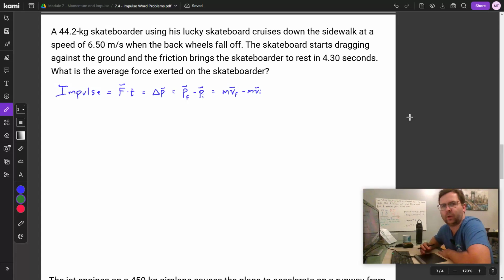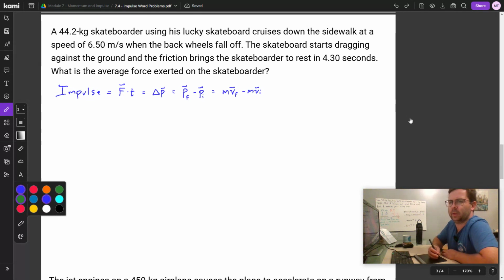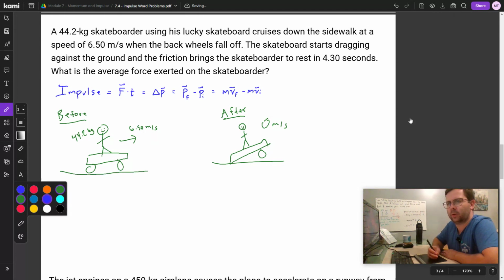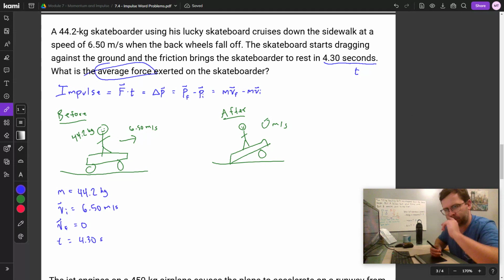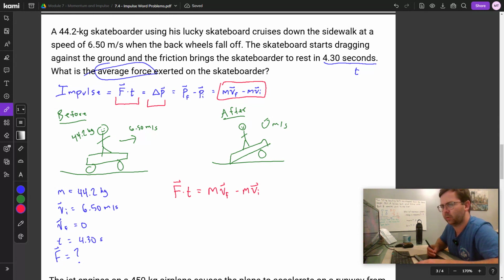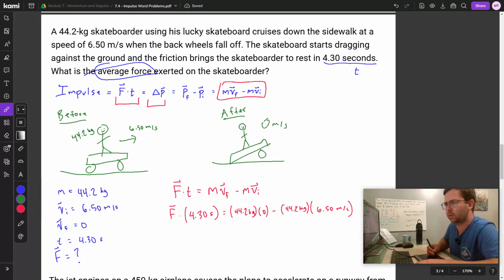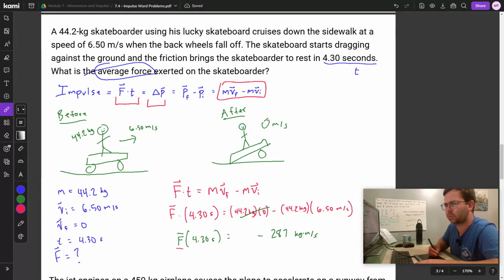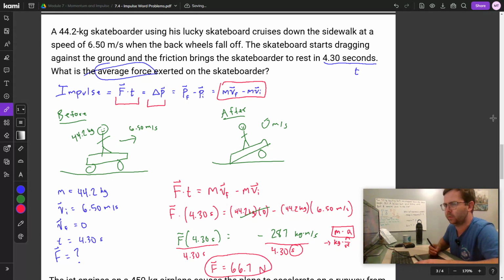Momentum and Impulse Problems - Example 3 (7.4C)